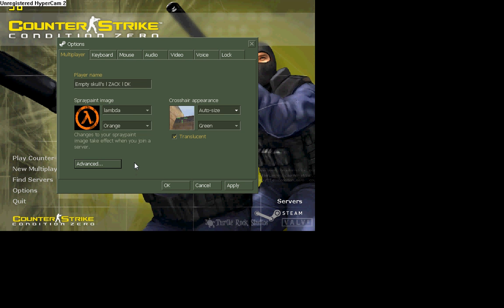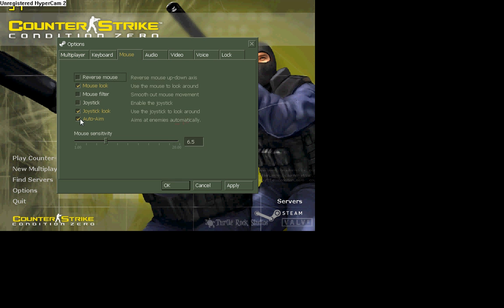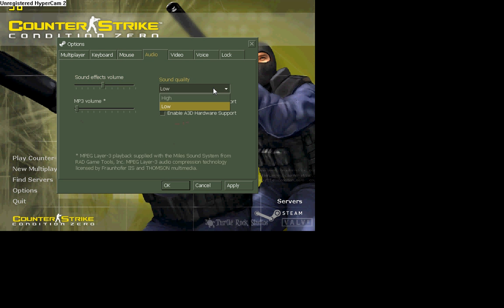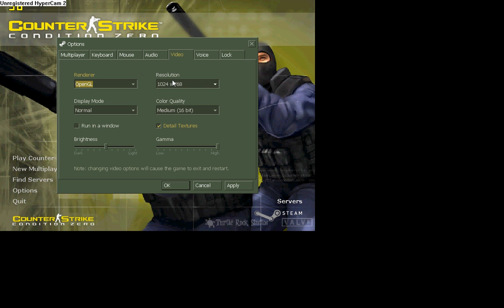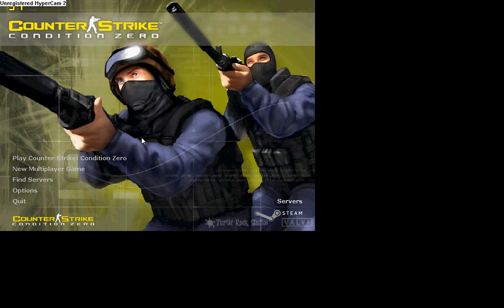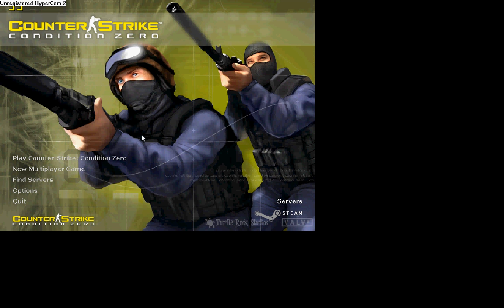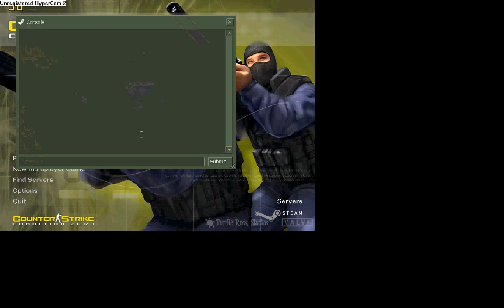Improved aim in CS with easy settings, in 1 min!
This is begginner stuff!# Me showing fast how to change some options, and cfg's, so YOU get a better aim in Counter-strike and Condition Zero. Enjoy, sry 4 my bad english :'

And the "code" was cl_dynamiccrosshair 0